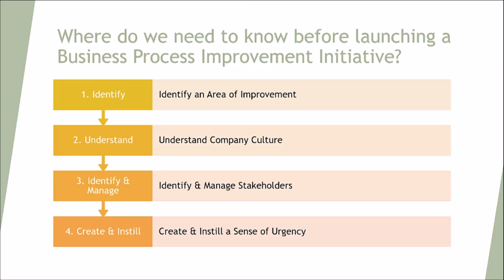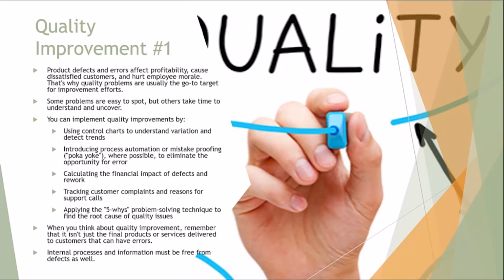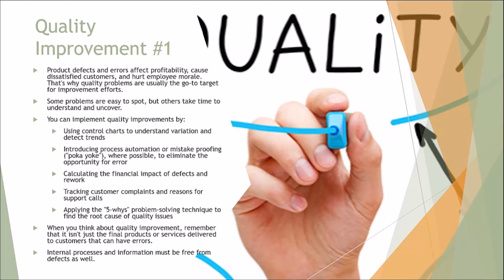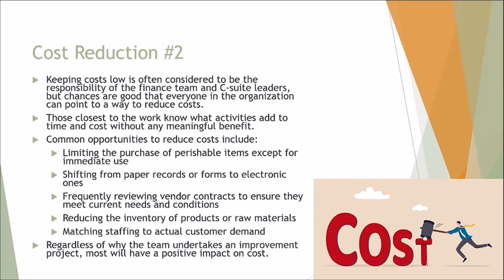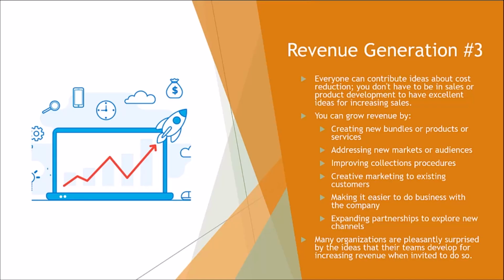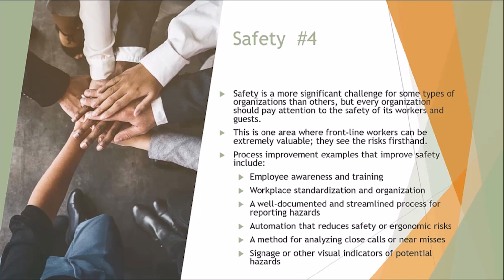4. Launching a Project Improvement Initiative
This course is not like anything else out there. 80-90% of the material will cover leadership, organizational culture, and best practices for leading and implementing projects. If you only want to learn process mapping, this might not be the course for you.

Leadership, building influence, and learning how to work with others effectively are the core of real and sustainable process improvement. Thus 80% of the course focuses here. The remaining 10-20% covers diagramming techniques because if you don't get the culture and leadership skills right, you won't succeed in process improvement. I've built this course to reflect life.

When was the last time that someone wanted to pay you more for doing the same thing? Never.

The problem with being someone who maintains the status quo is that you aren't delivering value to your organization.  If you want to earn more and grow faster, you need to find ways to identify problems and then lead teams to implement solutions.

This course will transform your role and teach you how to identify opportunities, understand them fully, work together with your team to create solutions, and then implement them.

This course will teach you how to deliver value to your organization so your company will be thrilled to pay you even more.

Business Process Improvement (BPI) is a critical skill that is always in demand.